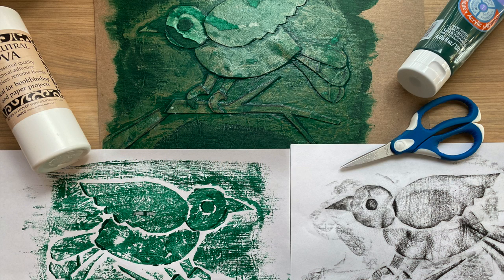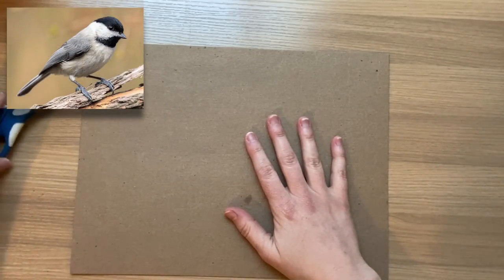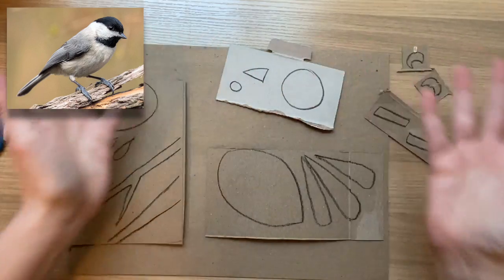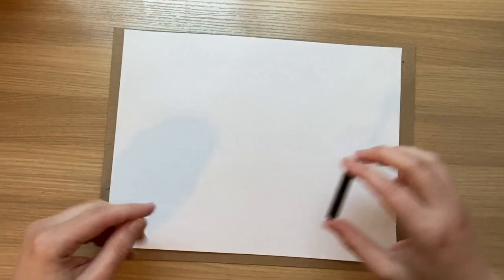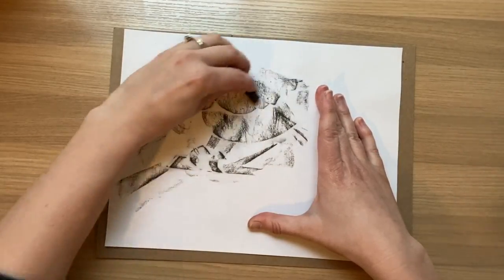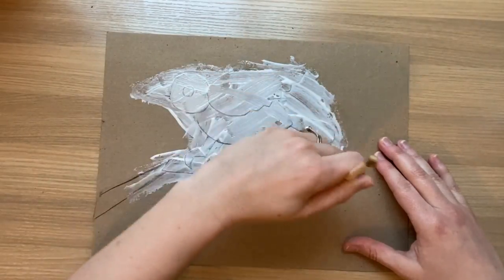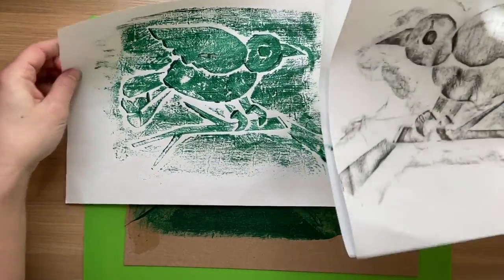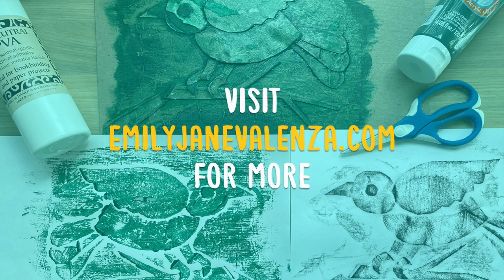Thumbnails: Collagraph Prints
Episode 17: Collagraph Prints